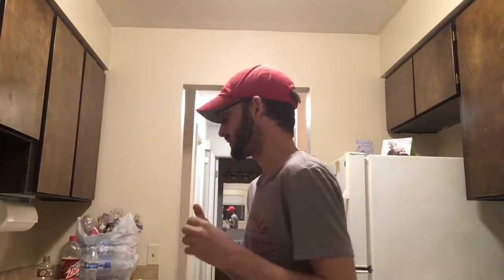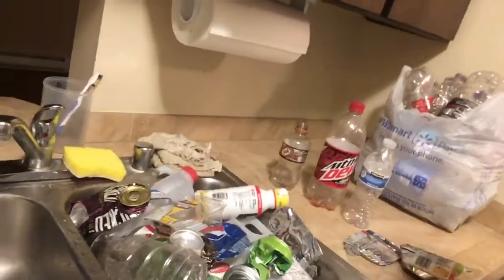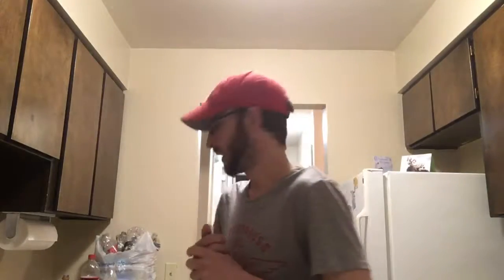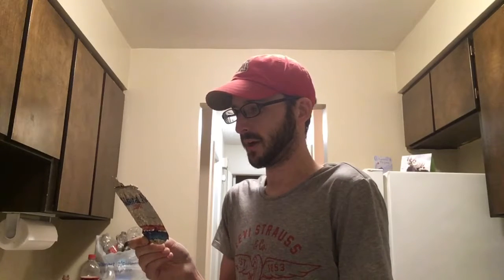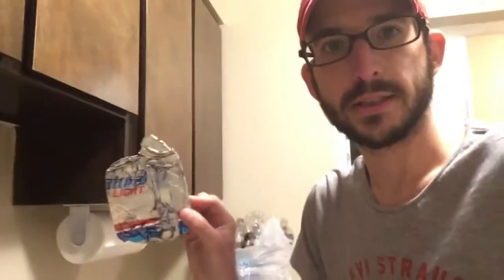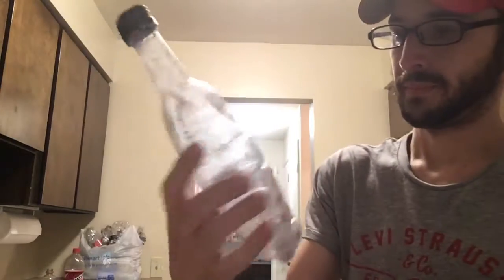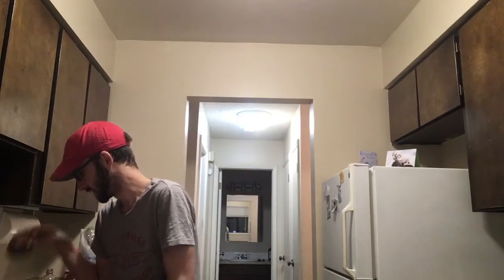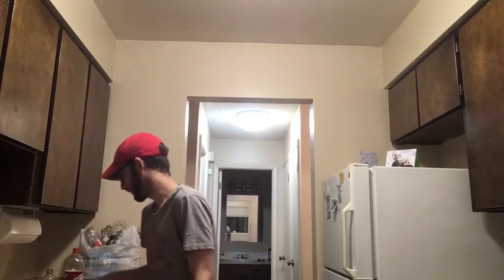some quick tips on recycling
this is a short video about how to help ensure common recyclable items get recycled... if youre into that sort of thing :-) be careful when doing this so you dont cut yourself. let me know if you have any questions and thanks for watching.